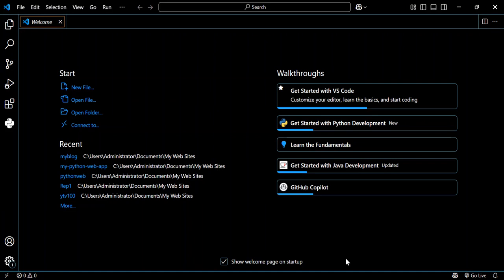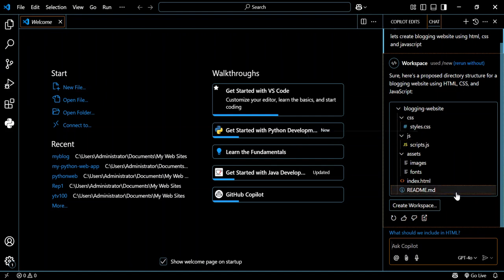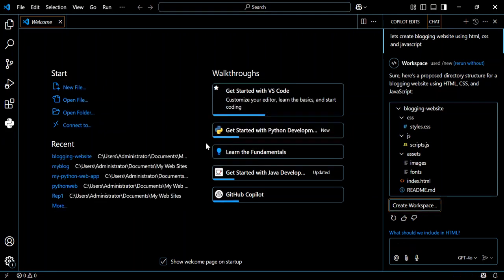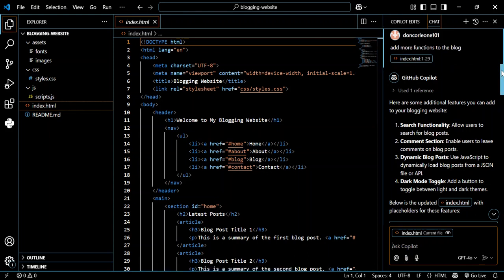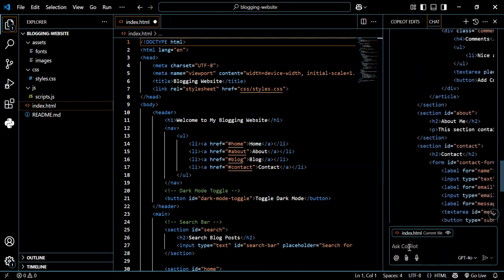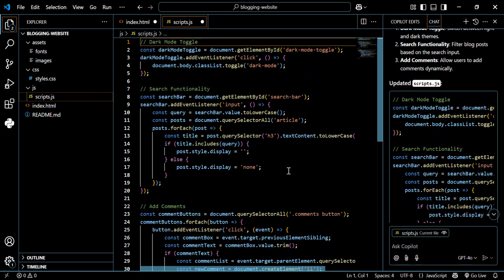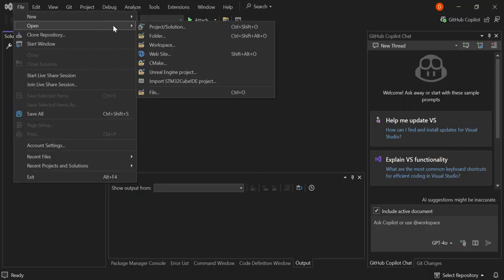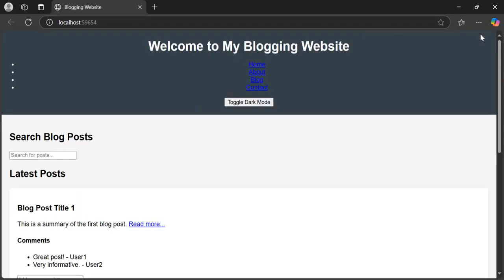How to Set Up GitHub Copilot AI Agent in VS Code & Build Your First Website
Learn how to set up GitHub Copilot AI Agent in Visual Studio Code and build your first website using AI in this step-by-step tutorial.
In this video, we'll install and configure GitHub Copilot in VS Code, open the Copilot Chat experience, select Agent mode, and use an AI coding agent to create a website from a simple natural-language prompt.
You'll see how Copilot can work across multiple project files, generate code, make changes, and help complete a web development project. �
GitHub Docs +1
How to set up GitHub Copilot
How to sign in to GitHub in VS Code
How to open Copilot Chat
How to enable and use Copilot Agent mode
How to write effective prompts for an AI coding agent
How to create a website using GitHub Copilot
How to generate HTML, CSS and JavaScript
How Copilot works with multiple project files
How to review AI-generated code
How to test your website
How to ask Copilot to fix and improve your website
How to build websites faster with AI
💻 Technologies Used
Visual Studio Code
GitHub Copilot
Copilot AI Agent
HTML
CSS
JavaScript
GitHub recommends using Agent mode for complex, multi-step tasks where Copilot can determine the required changes and iterate toward completing the task. �